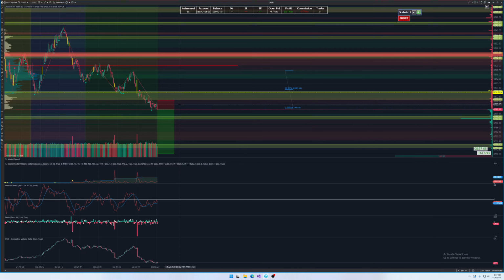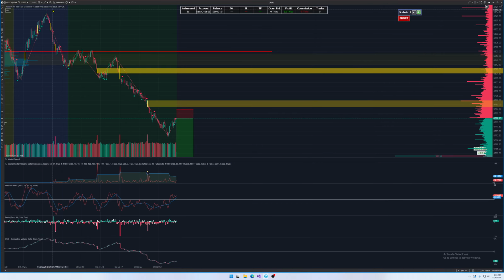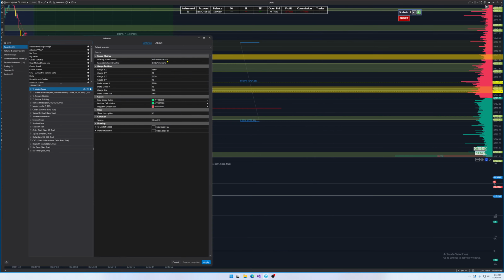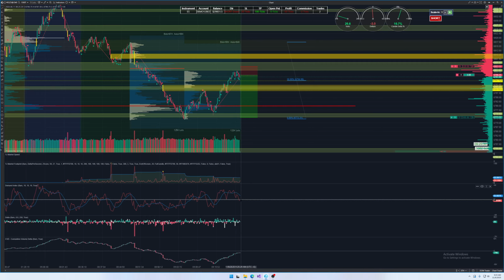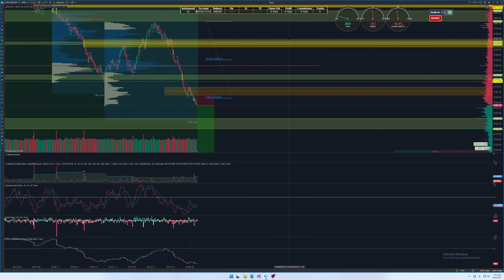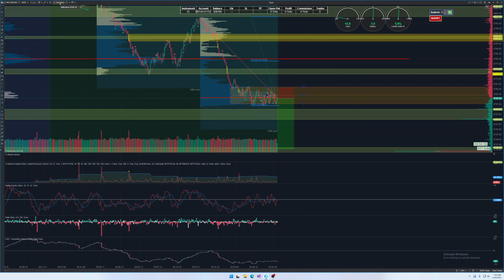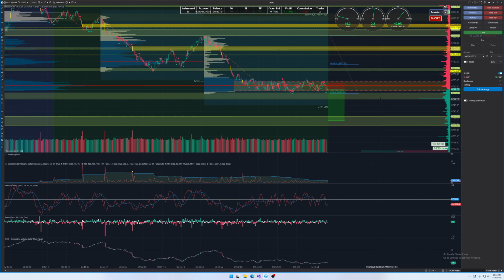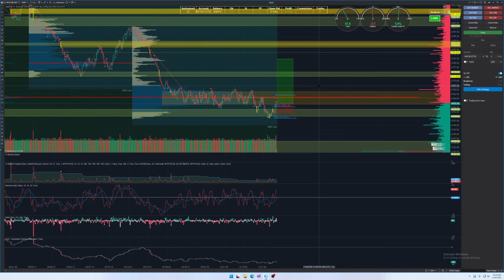[13 Nov 2025] ⚡️ 7 Live Trades on Demo Account | +1 Ticks 🤑 | Futures Trading S&P 500 | Trader Jan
Hello Fellow Trader,

In this video, I trade the ES on my demo account. My morning bias was long, but I struggled as the market went south. After a few losses, I switched to a short-term scalping strategy based on hourly rejections, which gave me a couple of small wins. I finished the day with 7 trades and a small profit of +1 tick.

Timeline:
00:00:00 - Market analysis, Long bias
00:01:22 - Trade 1: Idea (Long from stacked imbalance)
00:02:12 - Trade 1: OPEN (Long)
00:10:46 - Trade 1: CLOSE [-21 Ticks]
00:22:21 - Trade 2: Idea (Reversal candle, short)
00:23:00 - Trade 2: OPEN (Short)
00:27:09 - Trade 2: CLOSE [-6 Ticks]
00:28:54 - Trade 3: Idea (50% Retrace, short)
00:29:24 - Trade 3: OPEN (Short)
00:38:10 - Trade 3: CLOSE [-17 Ticks]
00:39:27 - Trade 4: Idea (VWAP absorption, short)
00:46:20 - Trade 4: OPEN (Short)
00:46:32 - Trade 4: CLOSE [+17 Ticks]
00:50:13 - Trade 5: Idea (Scalping hourly rejection)
00:51:40 - Trade 5: OPEN (Long)
00:59:34 - Trade 5: CLOSE [+5 Ticks]
00:55:16 - Trade 6: Idea (Scalping 2nd rejection)
00:55:26 - Trade 6: OPEN (Long)
01:01:25 - Trade 6: CLOSE [+7 Ticks]
01:03:04 - Trade 7: Idea (50% Retracement)
01:03:29 - Trade 7: OPEN (Long)
01:05:54 - Trade 7: CLOSE [+16 Ticks]
01:05:54 - Final Day Summary: +1 Tick